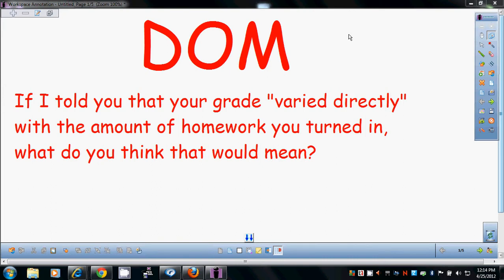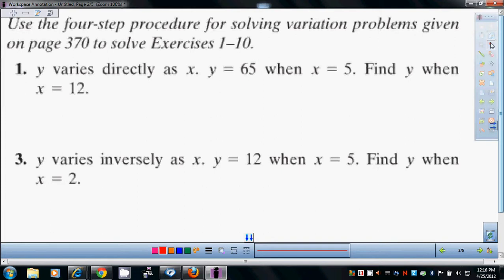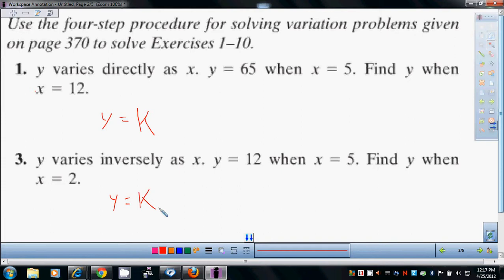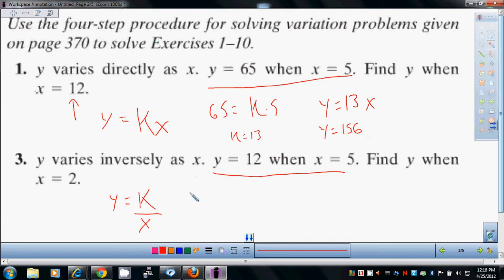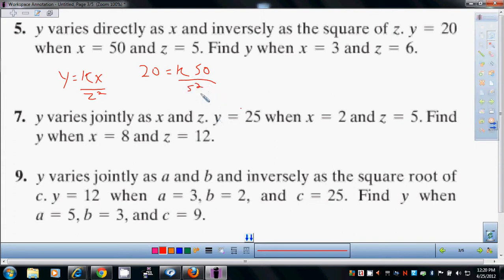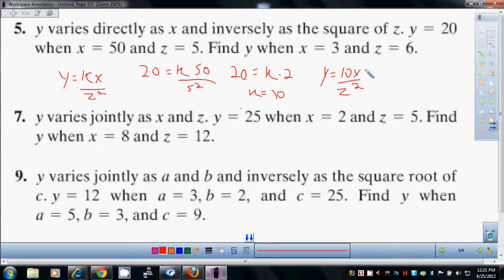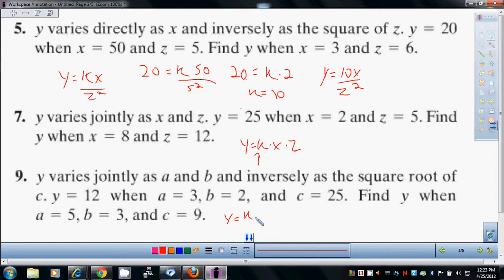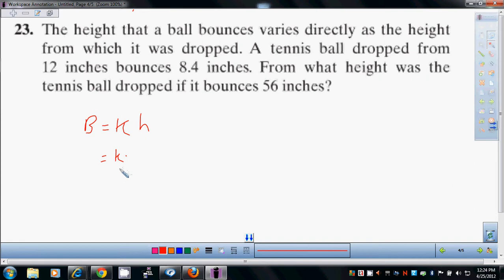2 8 Wed Apr 25